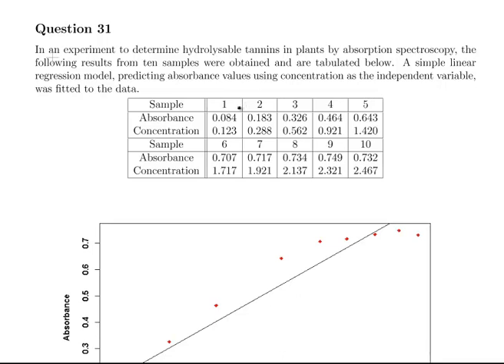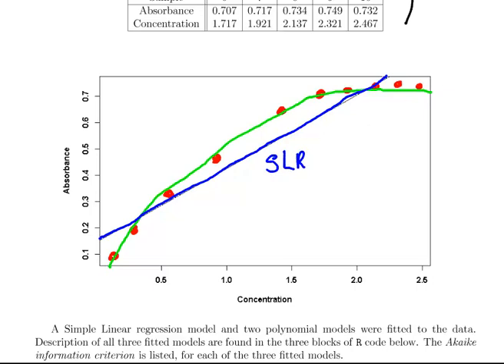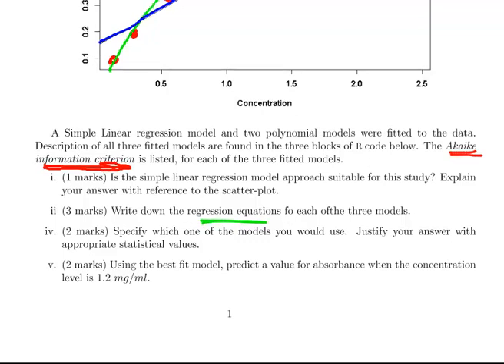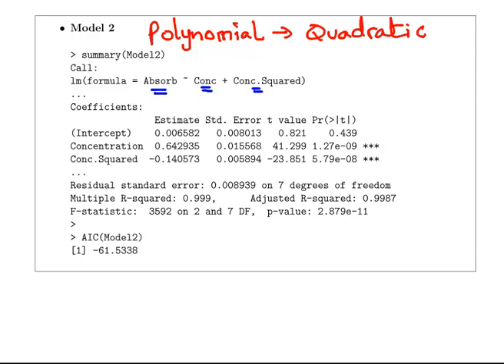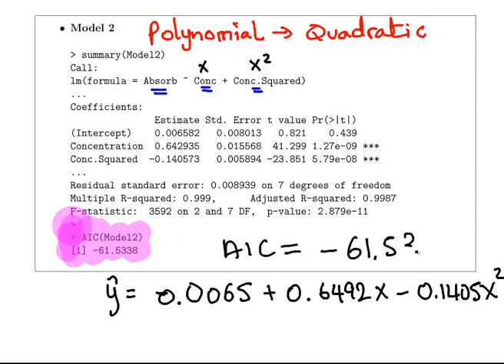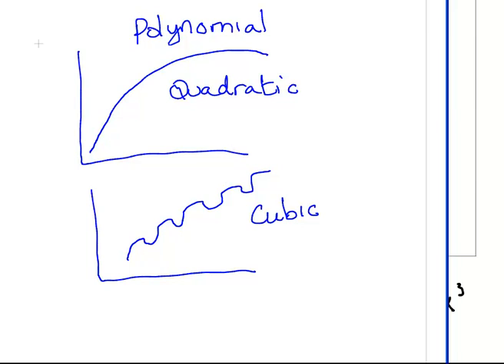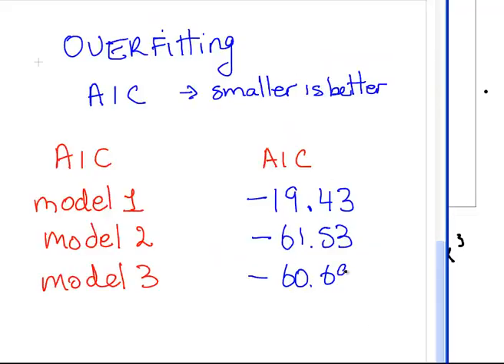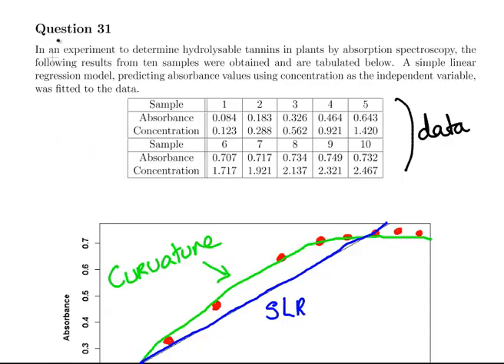Polynomial Regression Model Selection with the AIC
| MA4605 and MA4505 | Polynomial Regression